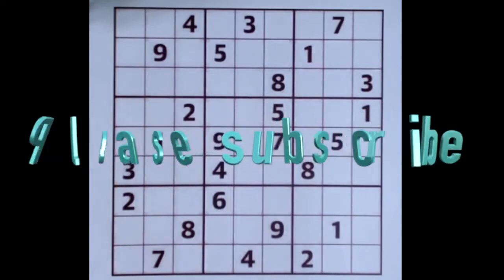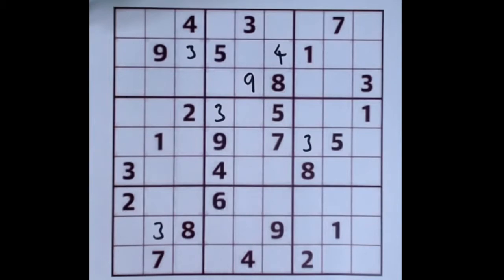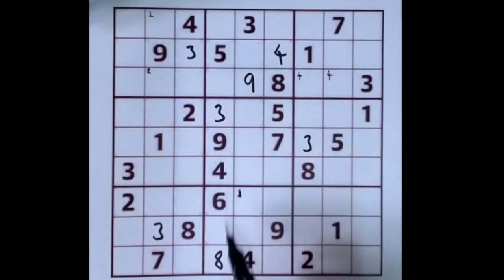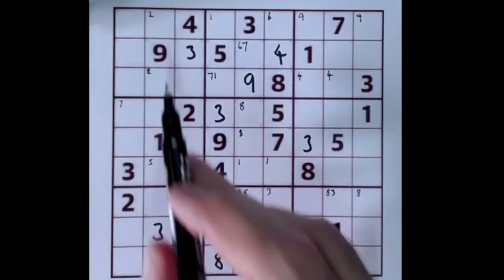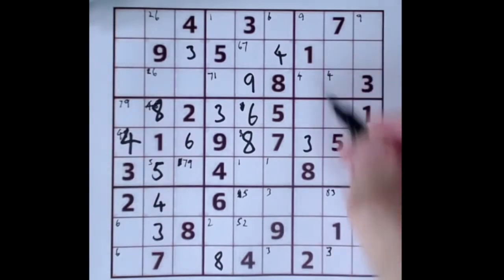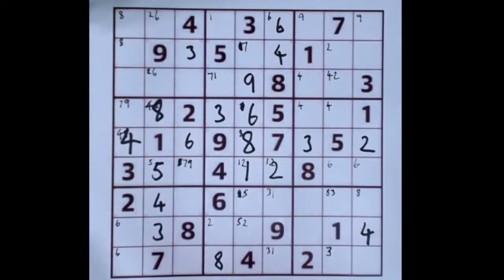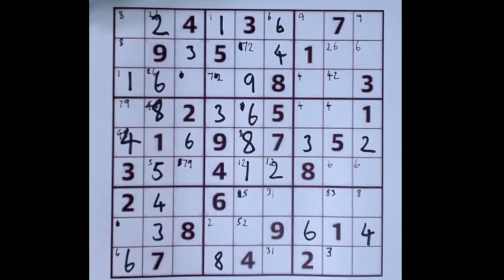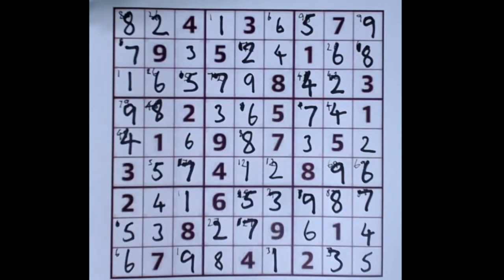Sudoku solution NEW VIDEO The Guardian 21 May 2021 Pretty Hard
This video is a replacement for 21 May 2021. I had inadvertently used the wrong Guardian sudoku for that day. Thanks to the viewer who pointed it out and this sudoku is much more of a challenge and better all round. I kept the original audio from the 'News Section' but after that, everything is new. For those looking for sudoku techniques, there are a lot of naked pairs in this grid. It's not 'Expert' level but it is pretty hard (compared to recent Guardian puzzles).